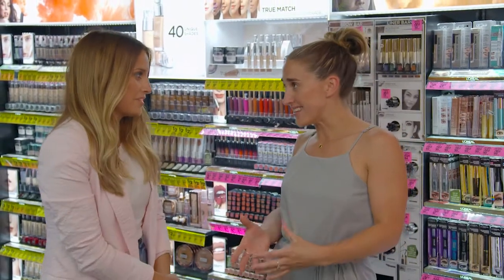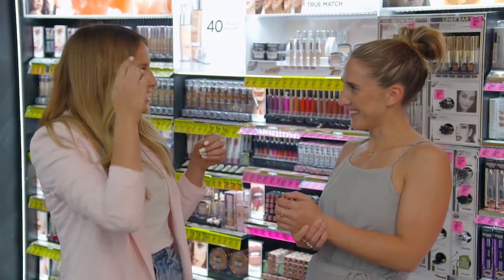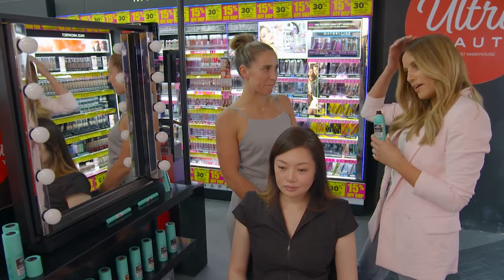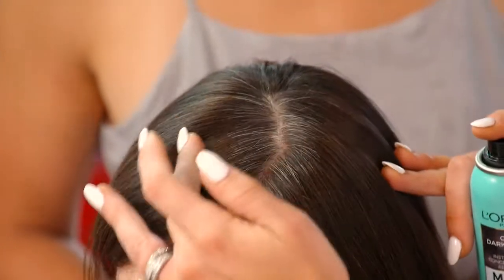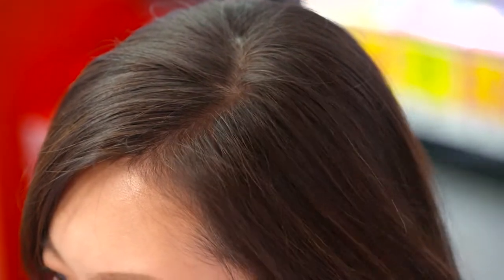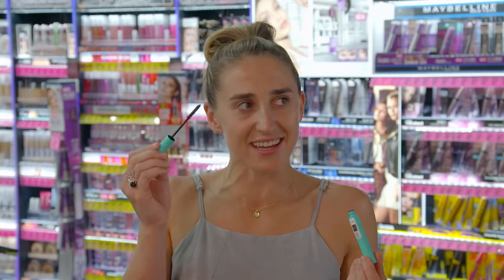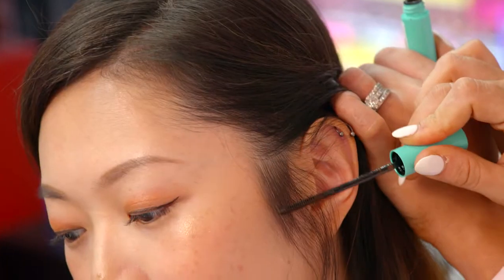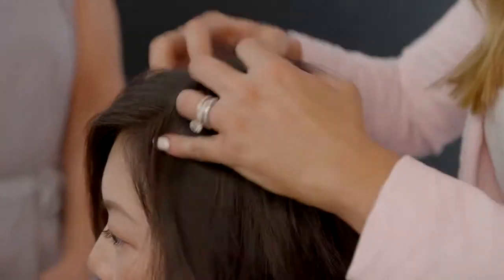A simple way to cover grey hair | Beauty Buzz | Season 4 | The House of Wellness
Beauty expert Jade Kisnorbo shows us how to cover greys in seconds.